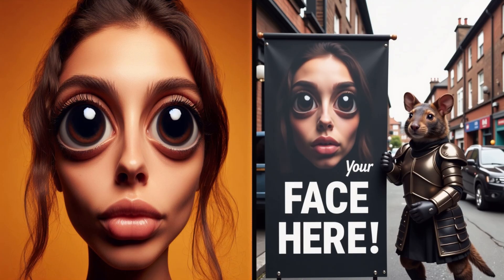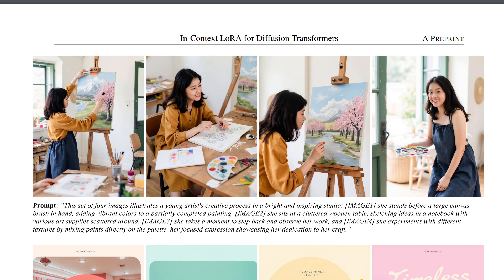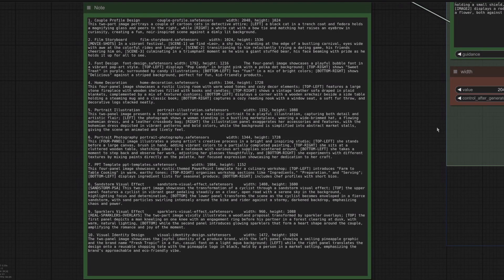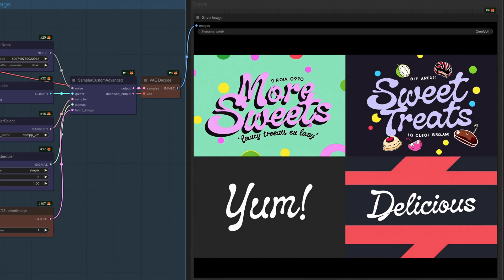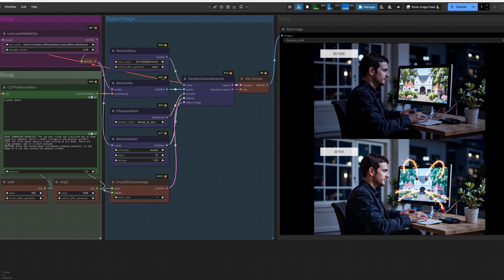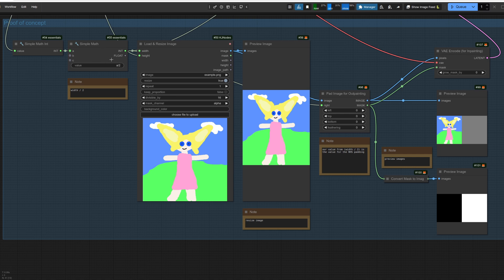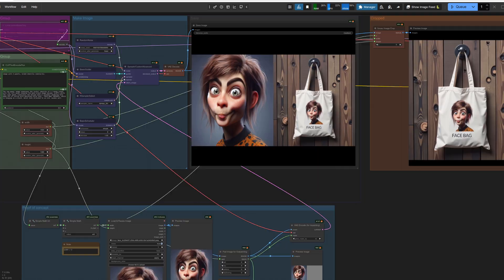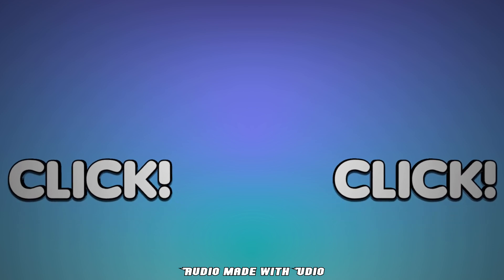10 Flux “In-Context” LoRAs for Consistency and Fun with 8GB+ VRAM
The core concept of In-Context-LoRA (IC-LoRA) is to concatenate both condition and target images into a single composite image whilst using natural language to define the task - such as "put this design on a bag".

Whilst the paper and LoRAs concentrate on generating multiple panels at once, you can also inject your own images as the context too! 😃

== Beginners Guides! ==